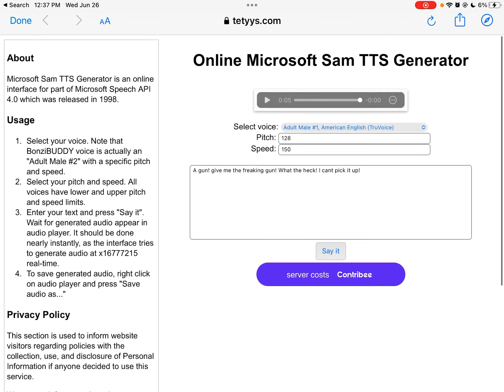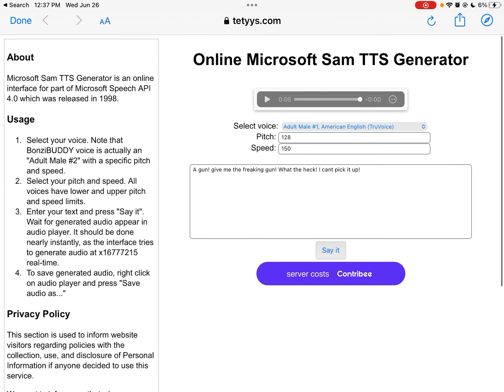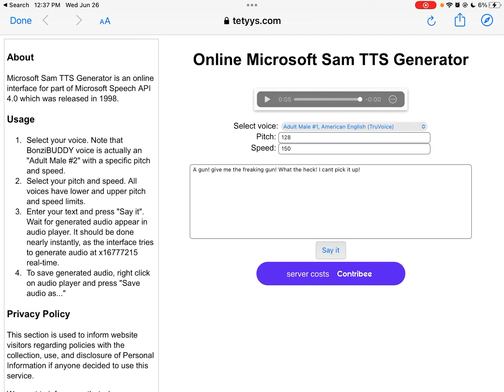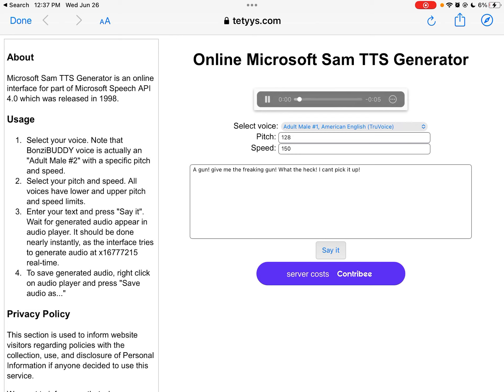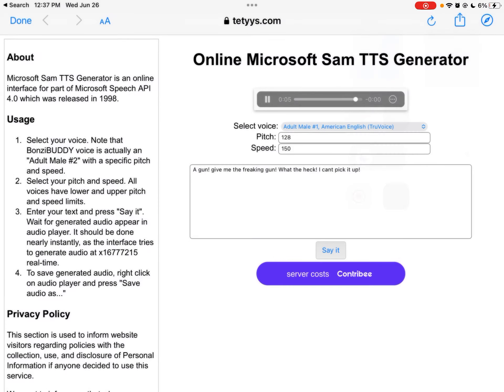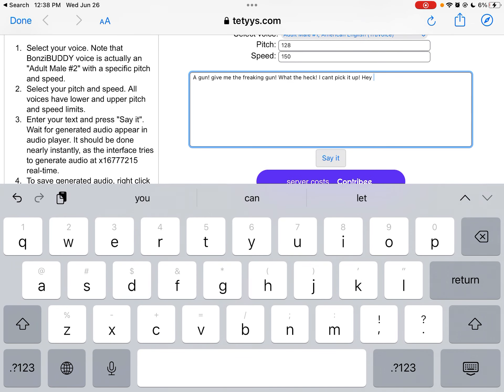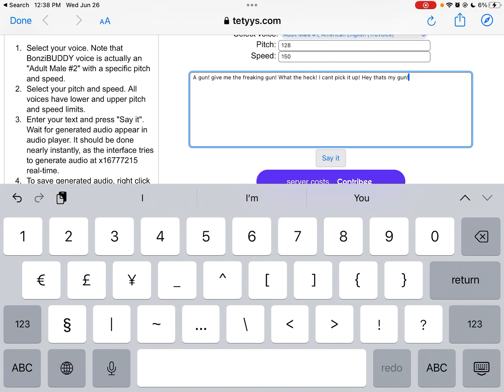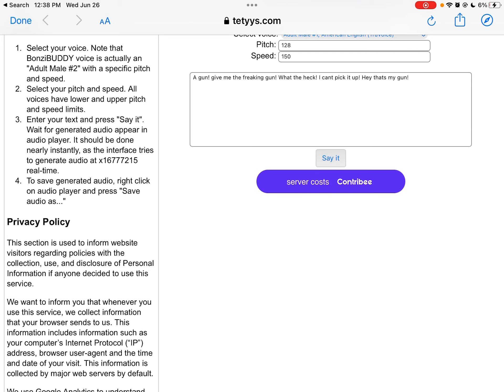I found carls the Npc voice